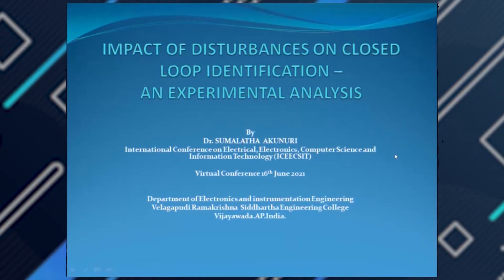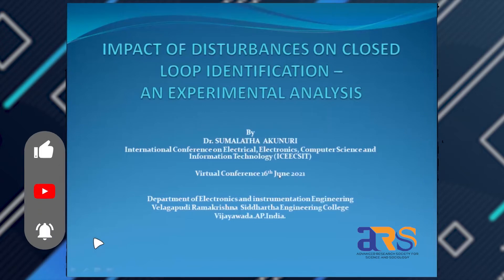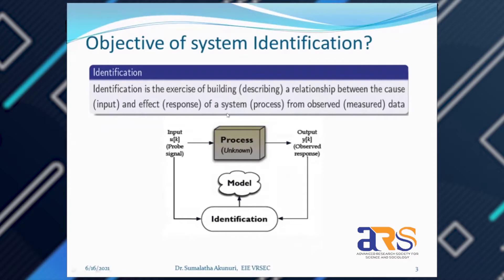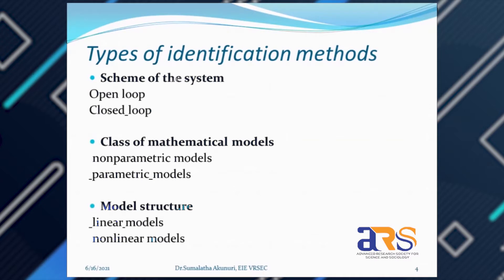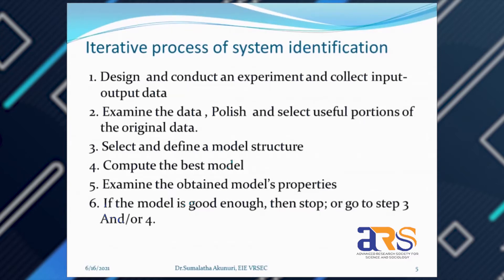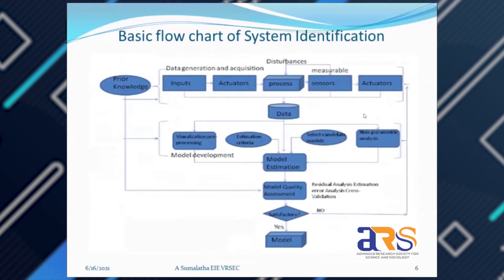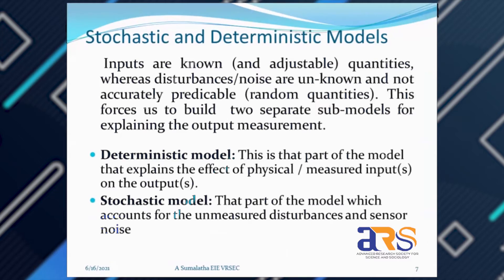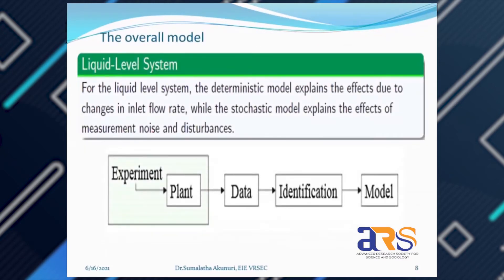ARSSS INTERNATIONAL CONFERENCE 05TH JUNE 2021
IMPACT OF DISTURBANCES ON CLOSED LOOP IDENTIFICATION –AN EXPERIMENTAL ANALYSIS